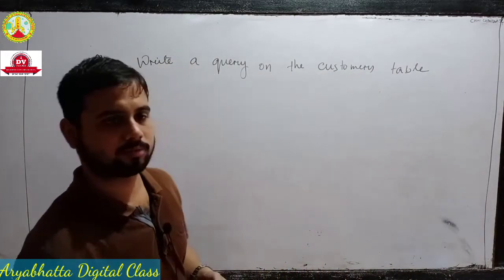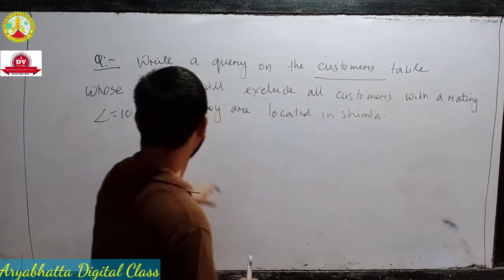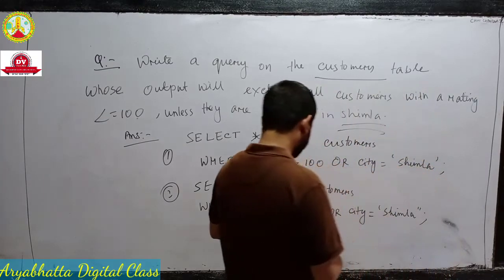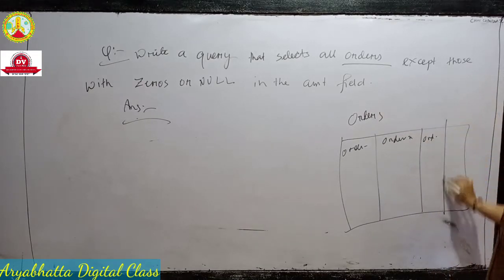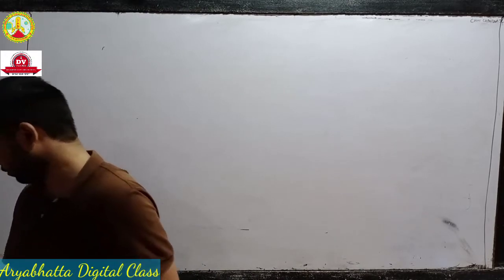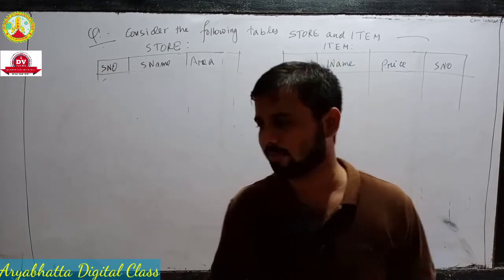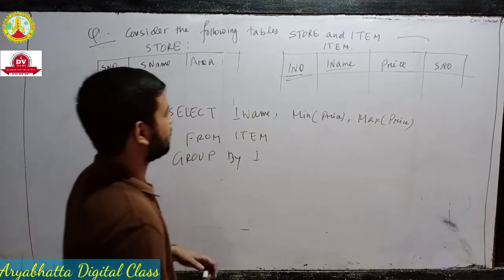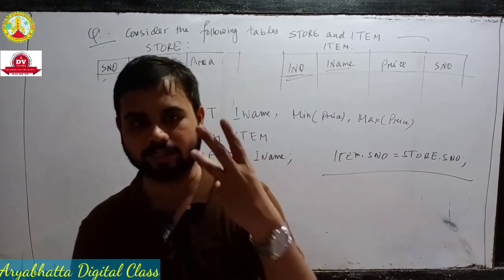Class 12 | Computer Science | Unit 3 | Database Management System and SQL | Lecture 10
Aryabhatta Digital Class: Structured Query Language